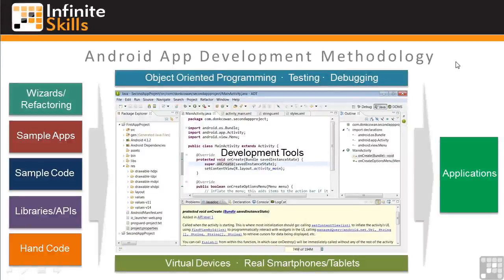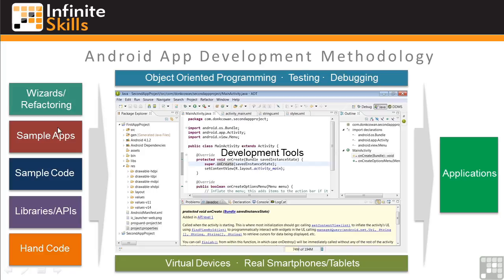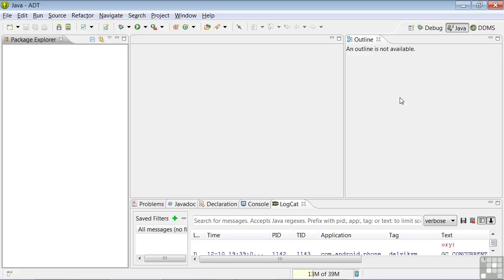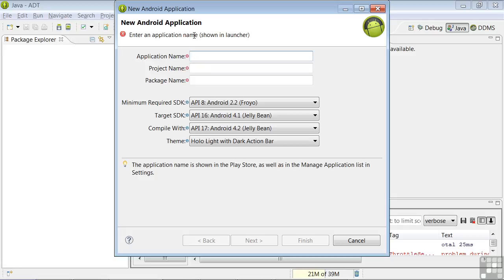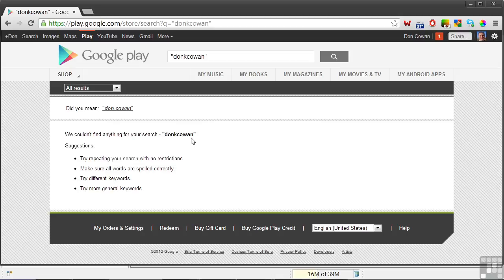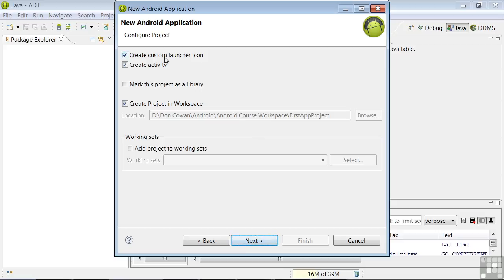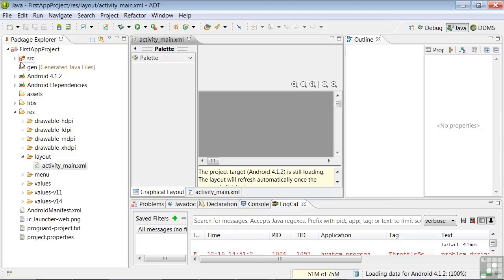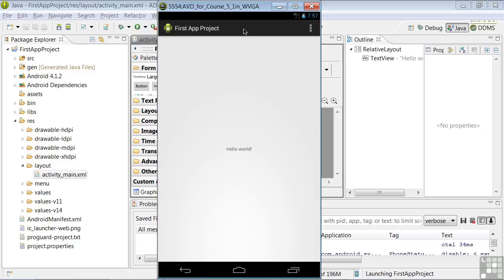InLaApr 03 0301 3